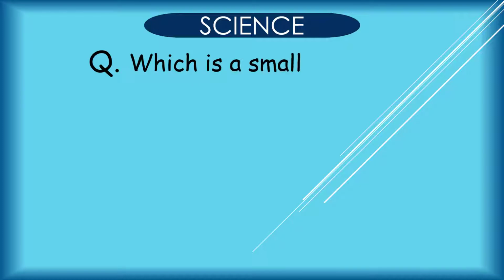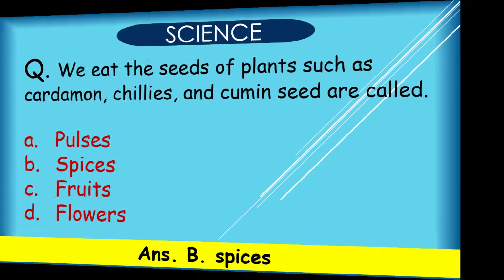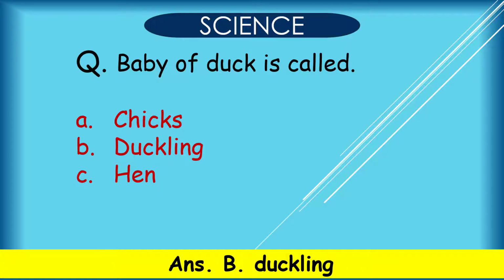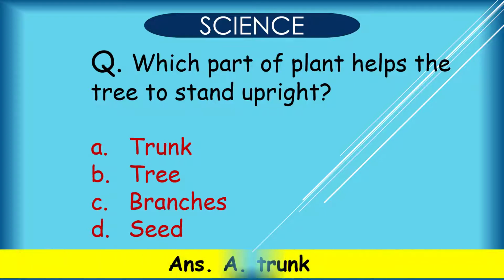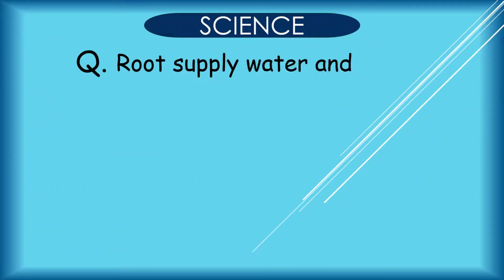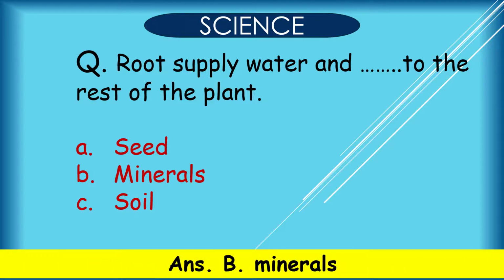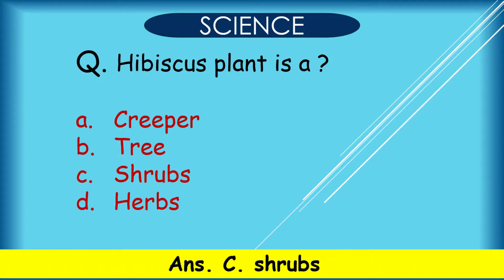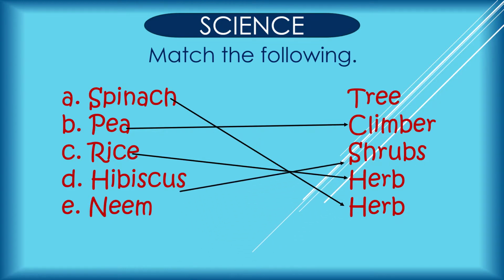quiz . G.K. | GENERAL KNOWLEDGE FOR CHILDREN | CLASS 2| 3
WELCOME TO YOUR CHANNEL HEALTHY CONVERSATION.
I SHARE YOU ALMOST ALL SUBJECT QUESTIONS AND ANSWERS FOR CHILDREN.
Hello Kids,Basic General Knowledge and Syllabus questions and answer for kids, PRIMARY Students and small children .These ALL TYPES Questions and Answers improve JUNIOR STUDENTS basic knowledge.
These Questions and Answers covers almost whole syllabus of PRIMARY Class.

This is basic and useful general knowledge (GK) questions and answers for kids, children and also for any age, any class, any grade or any year kids with multiple choice and some interesting fact about an answer.
This video is helpful in studies as well as to boost general knowledge.
IF YOU THINK MY CHANNEL IS HELPFUL TO YOU, THEN LIKE AND SHARE IT WITH YOUR FAMILY AND RELATIVES, AND DON'T FORGET TO SUBSCRIBE MY CHANNEL AND HIT THE BELL ICON.